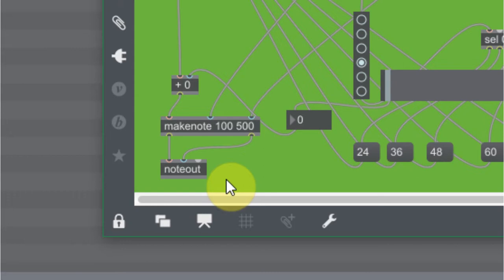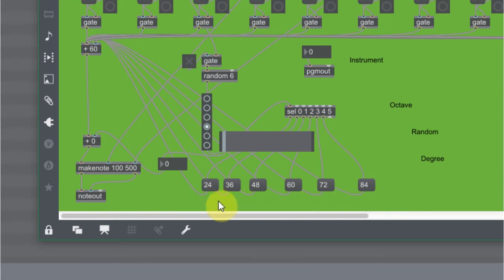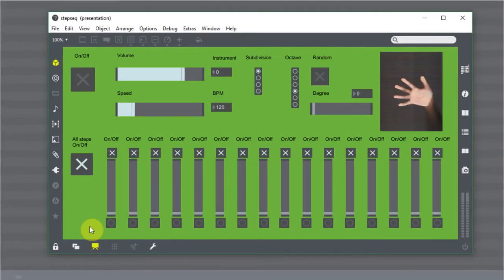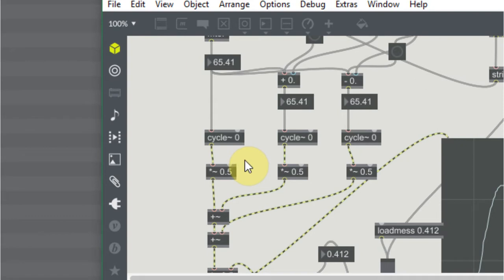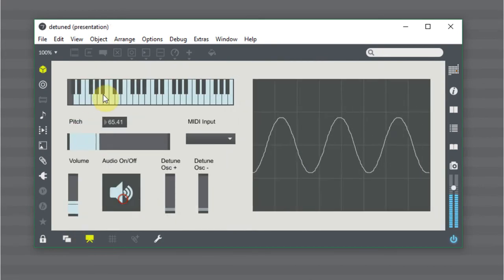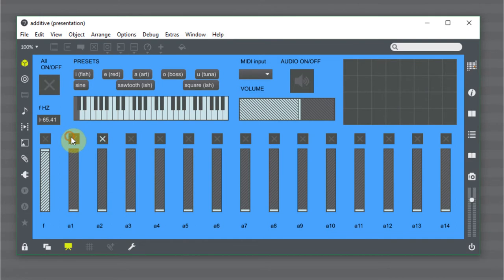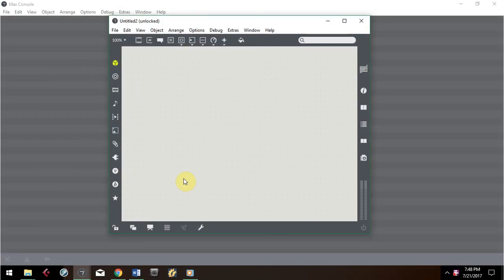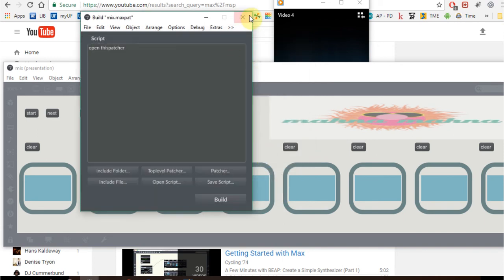Max Msp Simple MIDI Drum Machine Tutorial 4